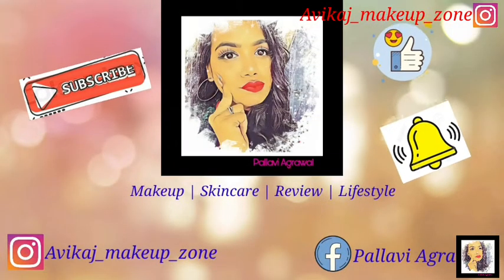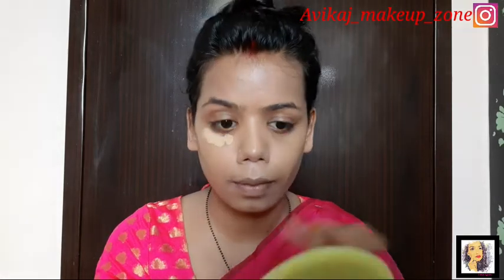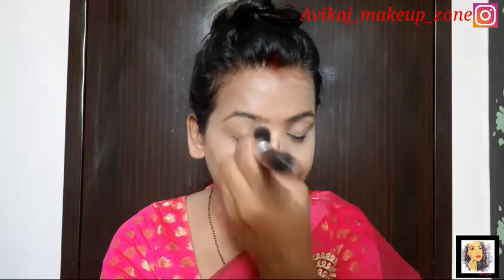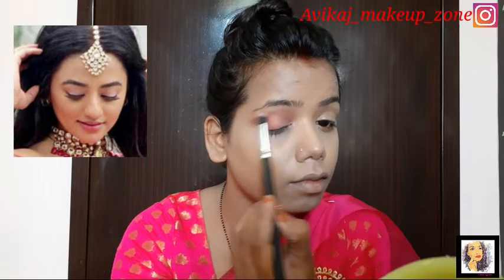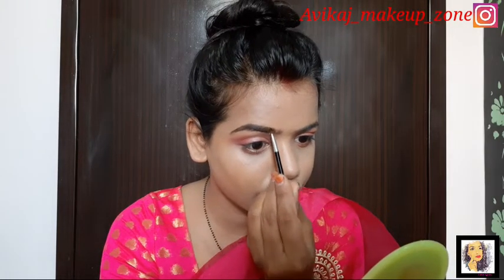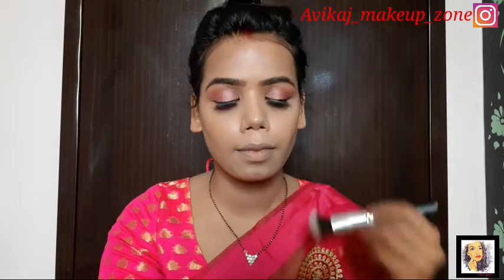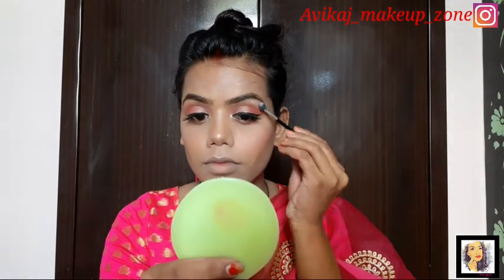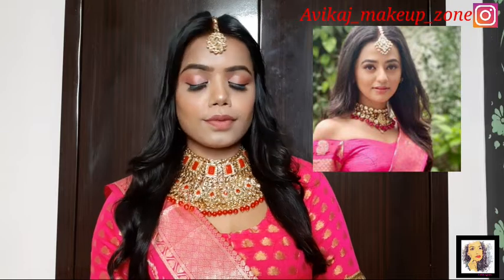Ishq Mein Marjawan Season -2 Ridhima( Helly shah) Inspired Makeuplook| Pallavi Agrawal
Hii everyone ❤️

Hey guys.

Today i m going to share with you another inspired makeup look of Helly Shah aka Ridhima from ishq mein marjawan season 2. I just hope ki aap logo ko ye ye recreation pasand aaye..💞 Aaplogo k liye helpful ho.

Ishq Mein Marjawan S -2 Ridhima( Helly shah) Inspired Makeuplook| Pallavi Agrawal || Avikaj❤️

@Pallavi Agrawal

Keep supporting. 🙏🙏